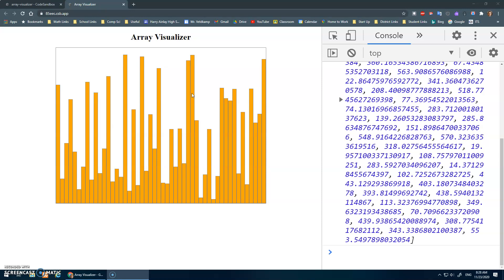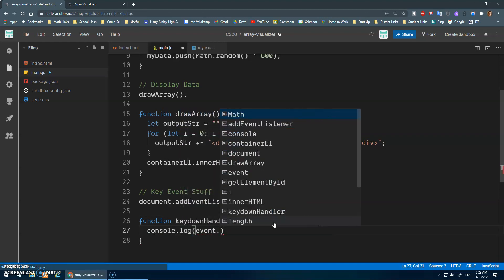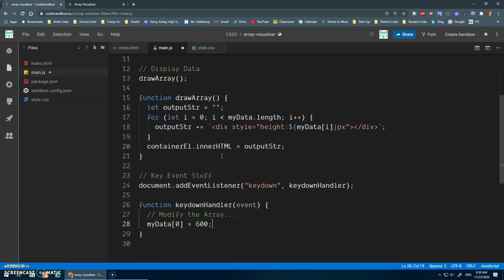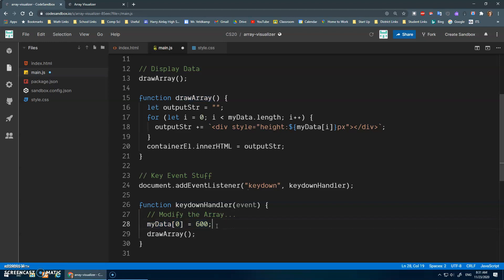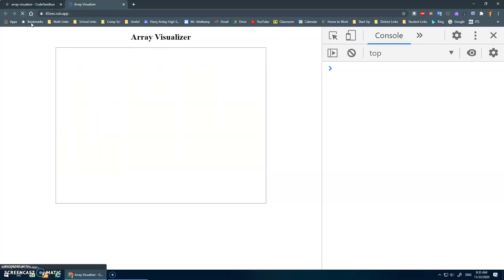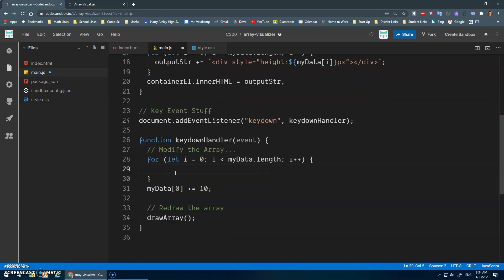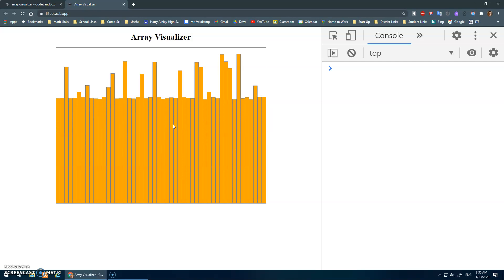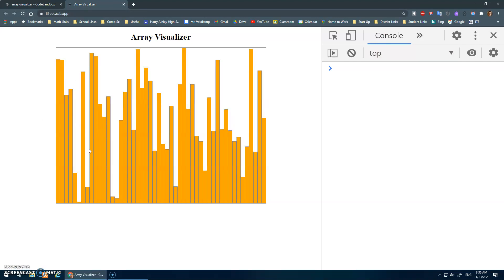array visualizer 04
Modify one/all/some array elements